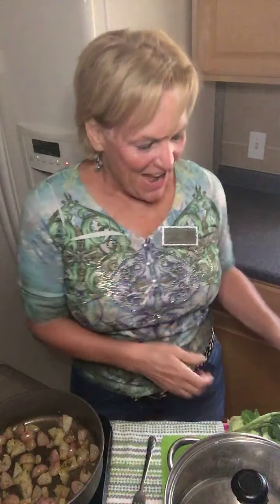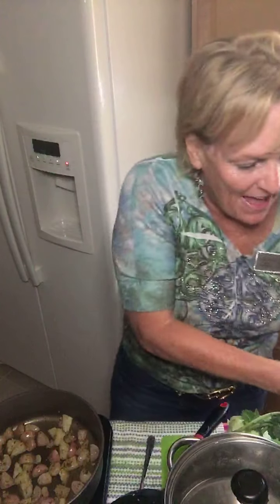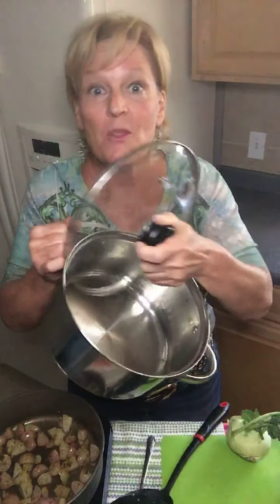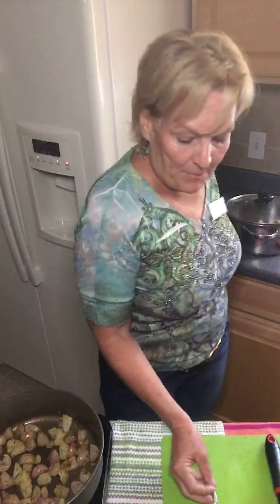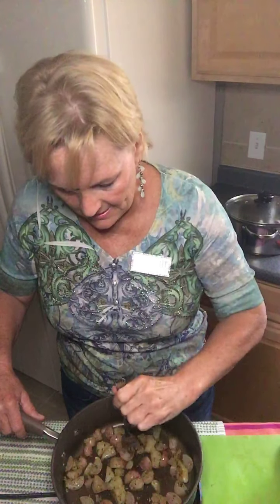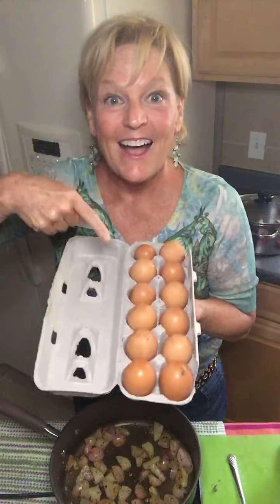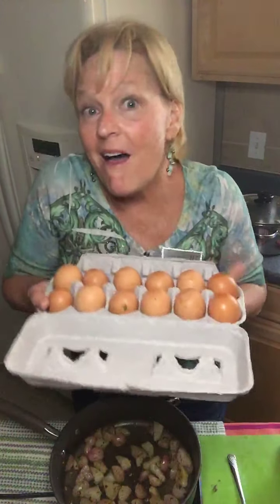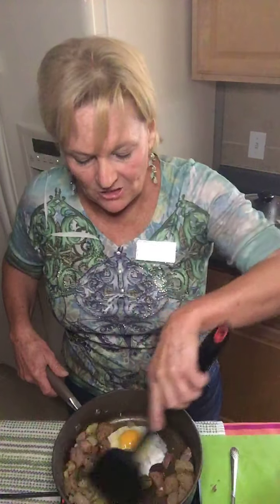Potatoes without the carbs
Kohlrabi and Radishes